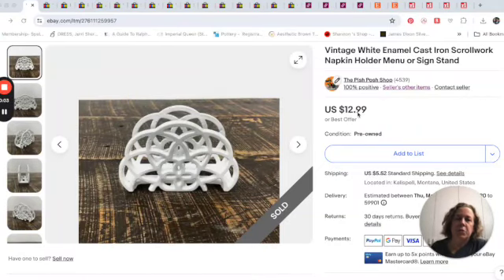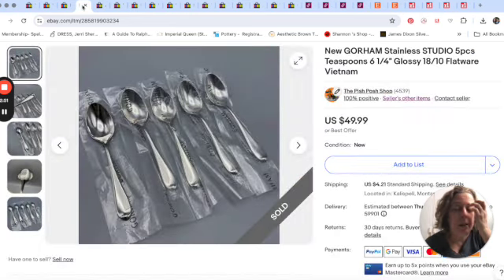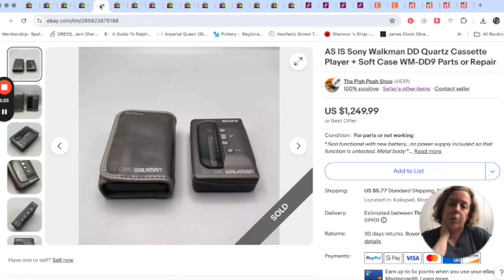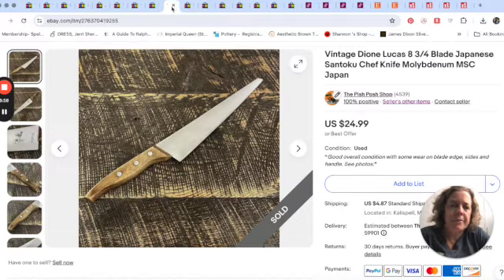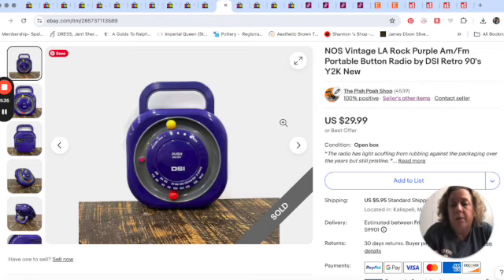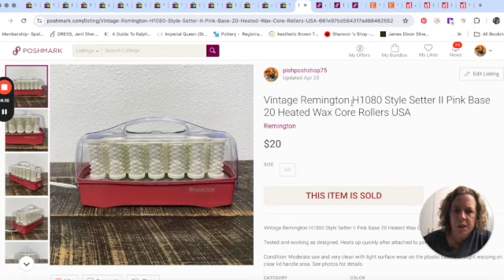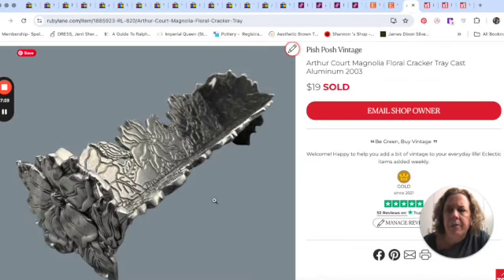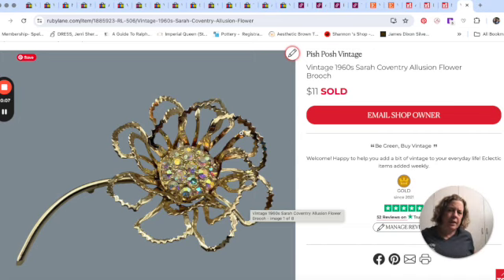This Broken Thrifted Item Sold for $900 on eBay! What Sold April 22-28 in Our Reselling Business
What sold in our reselling business on platforms such as Ebay, Etsy, Poshmark and Ruby Lane from April 22-28, 2024.

Appreciate the content? BUY US A COFFEE. Or chai. ;)
Always appreciated!

RESELLING RESOURCES

Sweater Shaver
Shipping Scale
Ring Light
Tabletop Studio